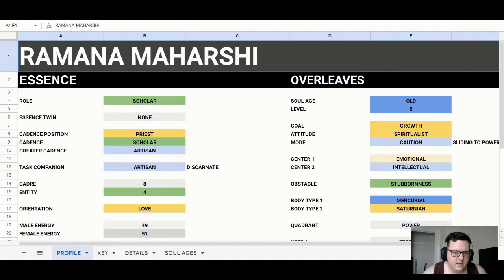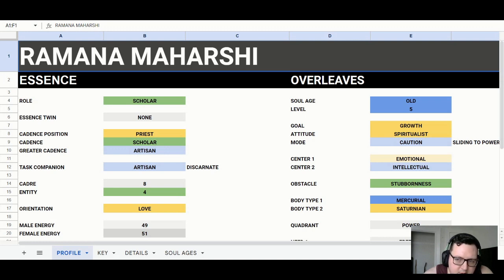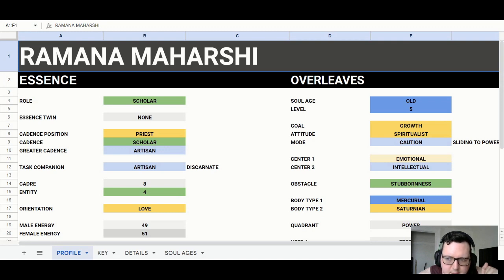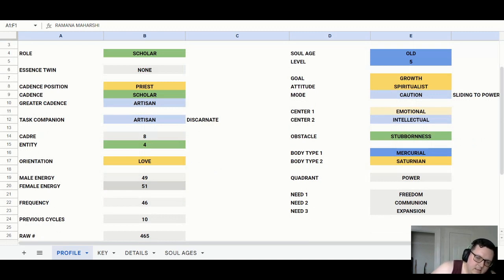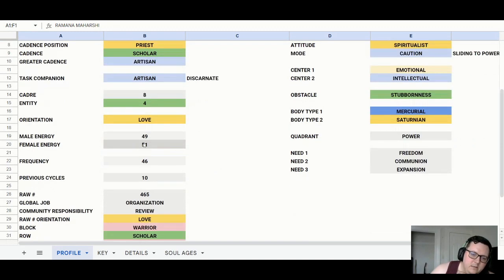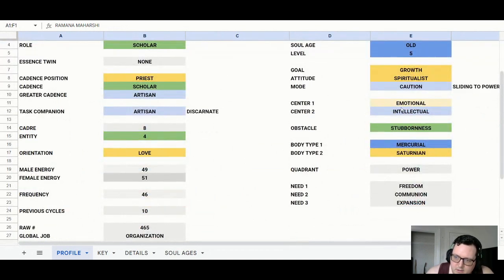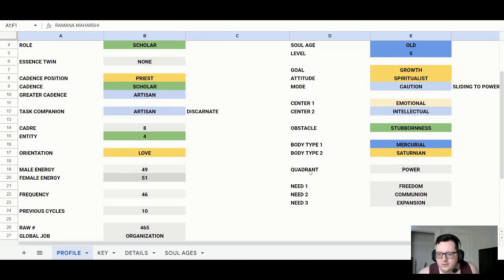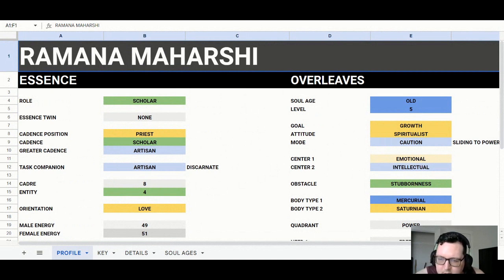Ramana Maharshi - Michael Teachings Chart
Ramana Maharshi was an Old Scholar in Growth.